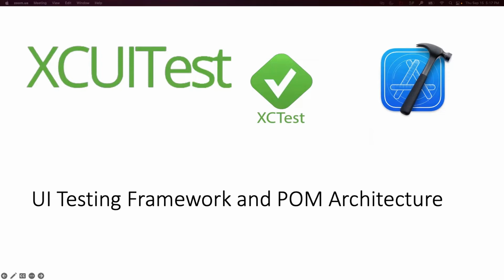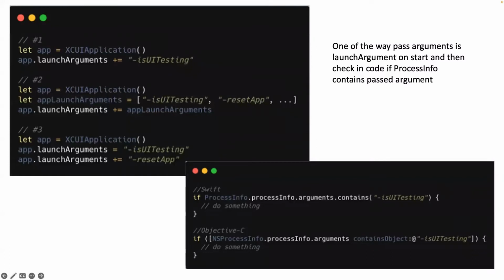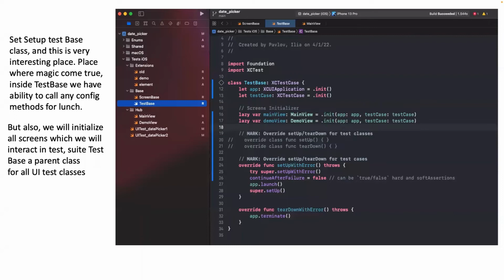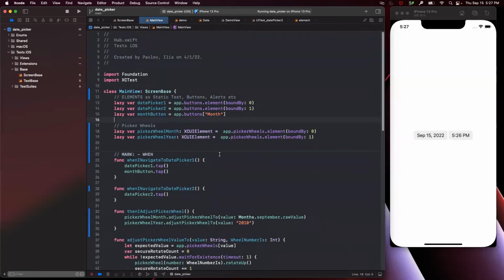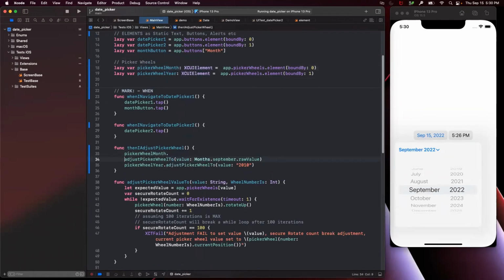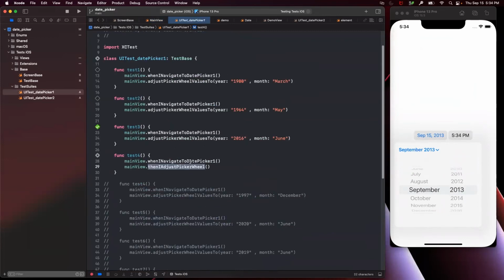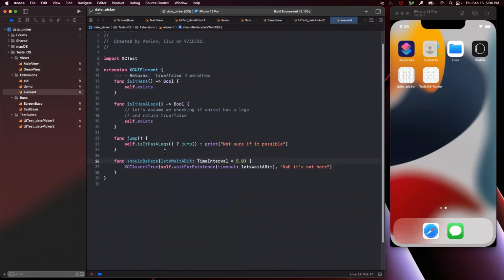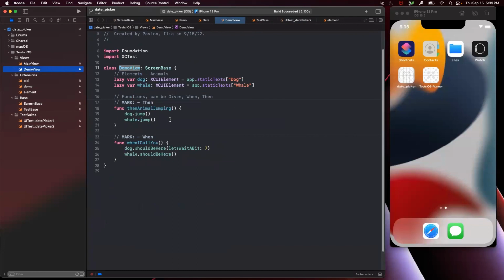Lightning Talk / UI Testing And Page Object Model Architecture / September 15th 2022 / Ilia Pavlov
This week, join InRhythm’s own Mobile Automation Test Engineer, Illia Pavlov as he takes us on a technical deep-dive introduction to UI Testing Frameworks, Page Object Model Architectures, and their associated best practices.